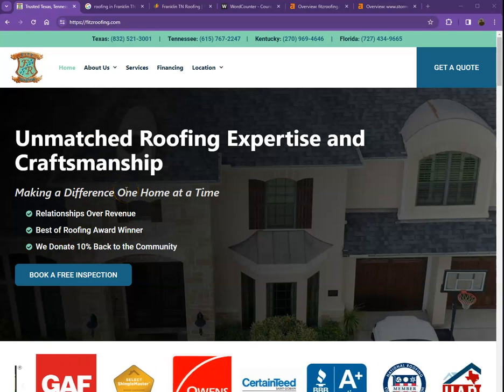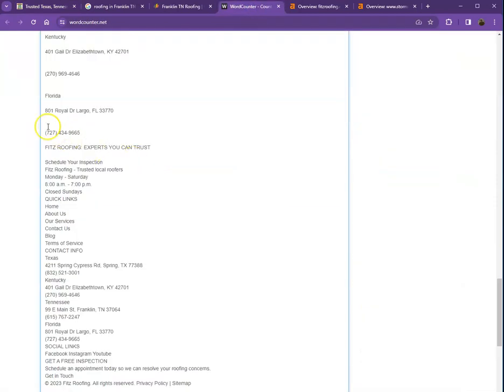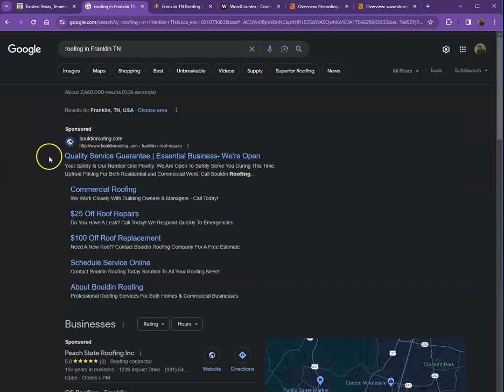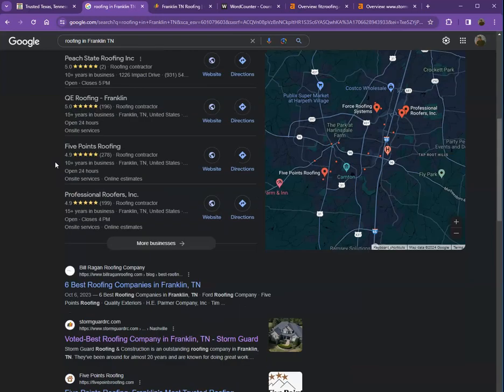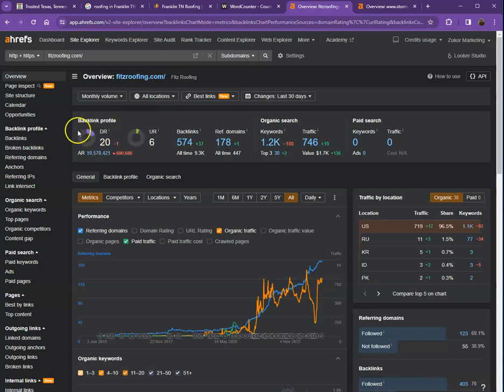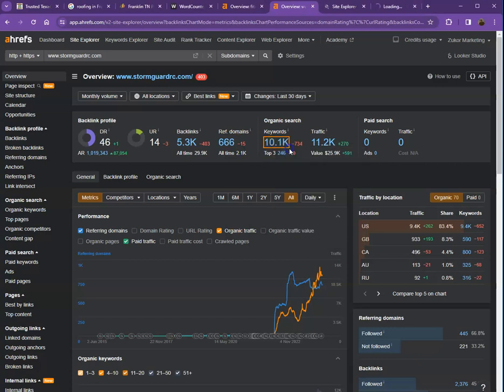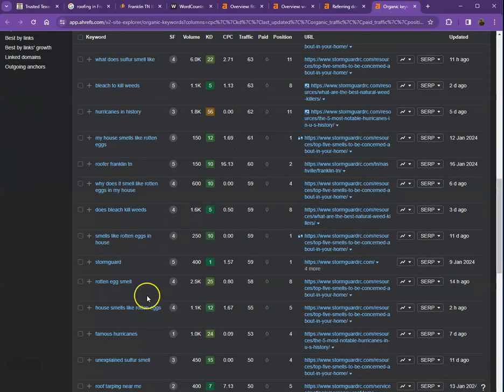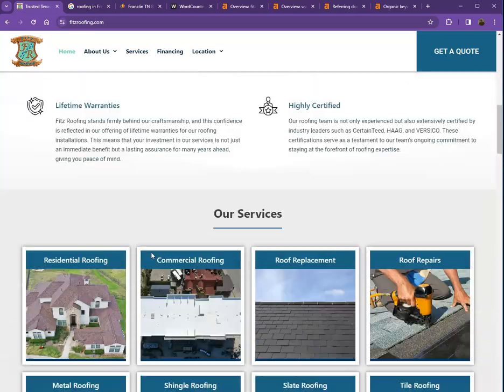Website Analysis Video for Fitz Roofing